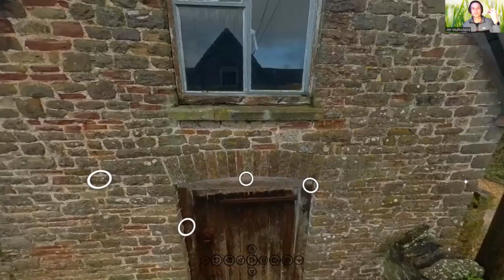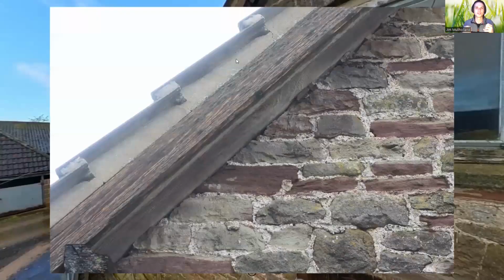Sneak peak 4